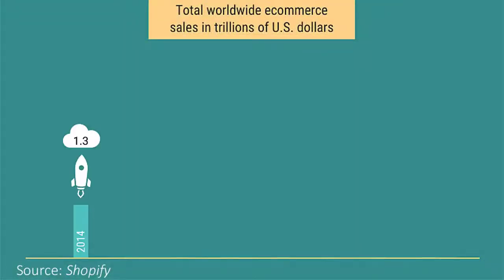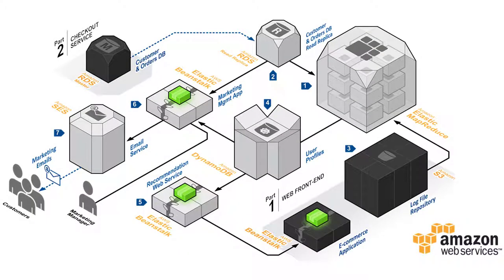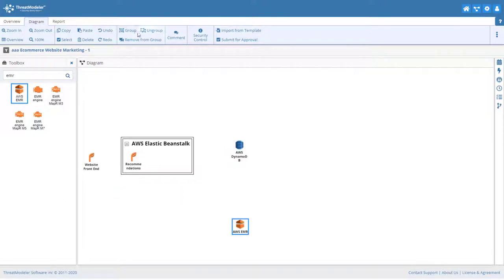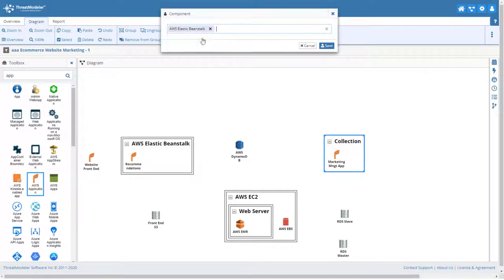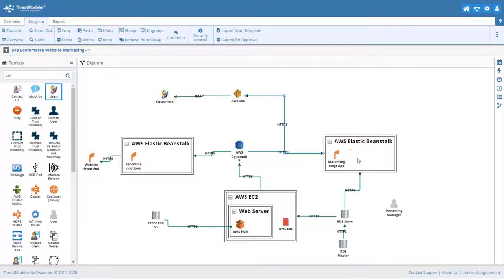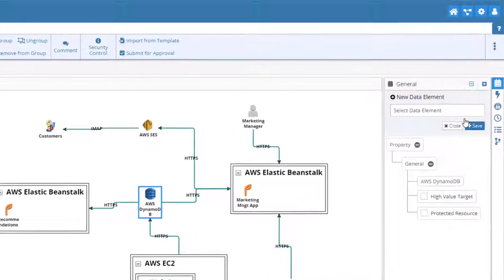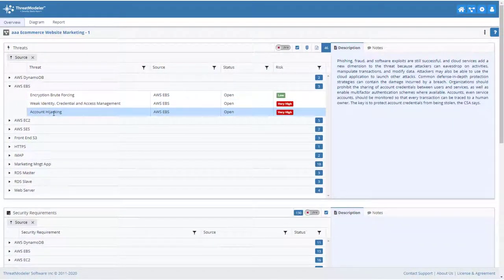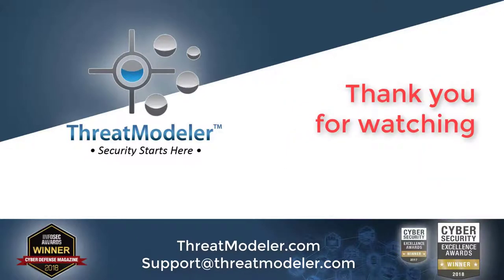Threat Modeling an Ecommerce Marketing Service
The e-commerce industry – conducting sales over the internet – has been growing at an exponential rate since it was first attempted in 1971. That growth has been fueled, in large part, by advances in computer technology. A modern e-commerce website not only provides immediate customer access to the company’s entire product and service listing, but it also builds an evolving profile on each customer, and presents highly customized recommendations and offers to customers that will drive continued sales.

Serving and growing a global online customer base to grow your sales revenue is a natural fit for cloud deployments. But generating user profiles for highly effective marketing could expose sensitive data to nefarious actors. The best and most effective way to understand the relevant threats and necessary security mitigations associated with deploying a cloud-based marketing recommendation service is to threat model the full environment with ThreatModeler – your AWS Technology Partner for Threat Modeling.